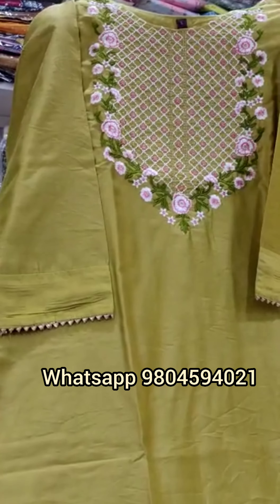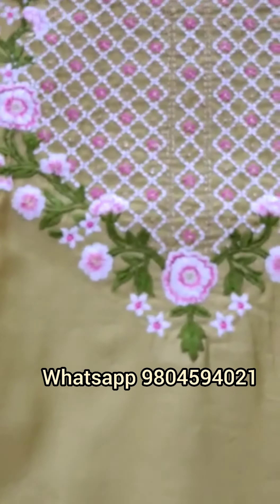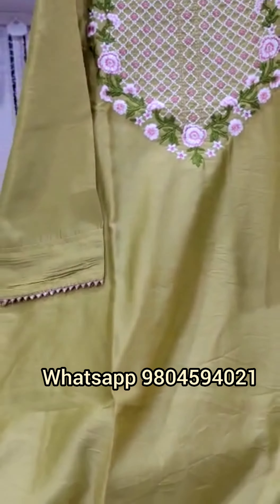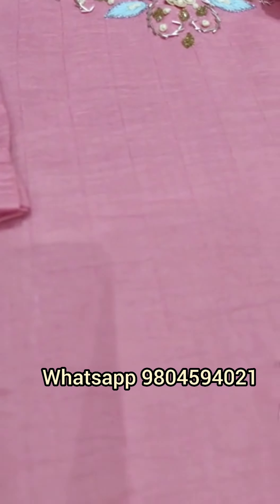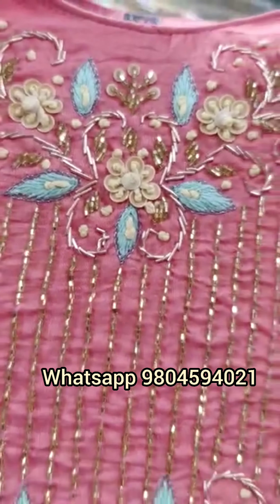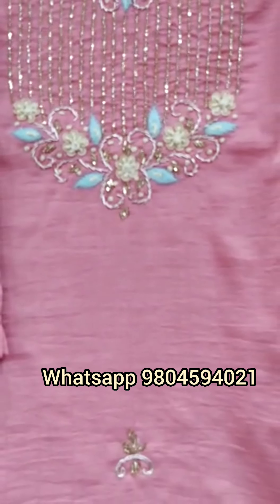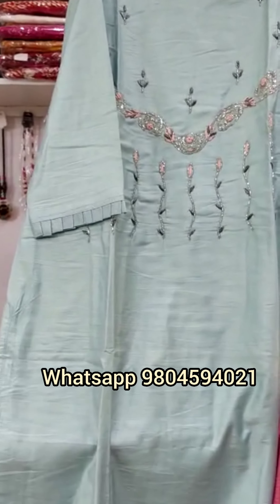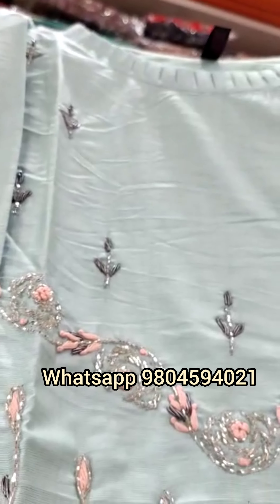Pure Muslin Kurti | Festive wear | 9804594021 | BeMira Creations